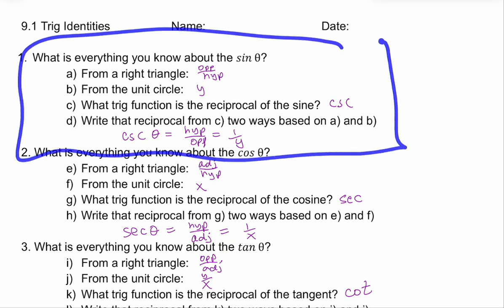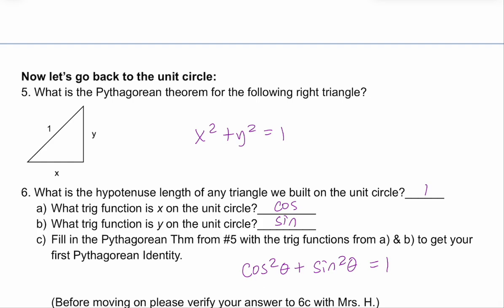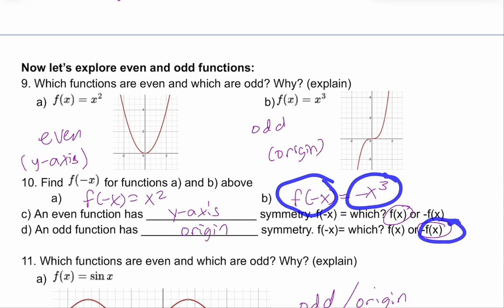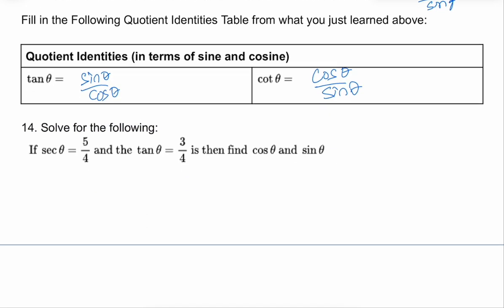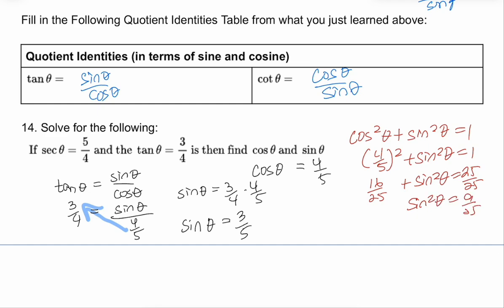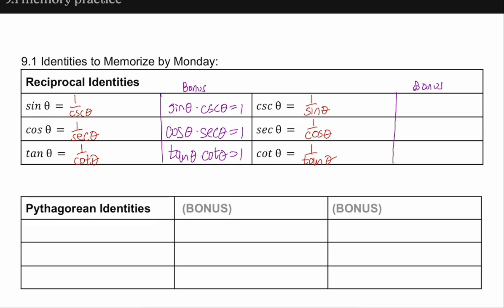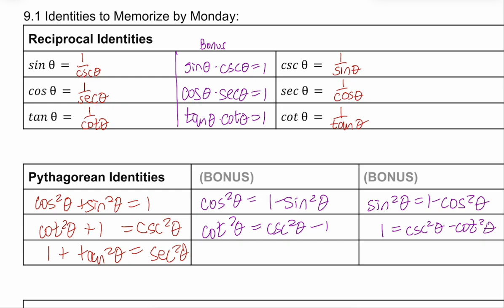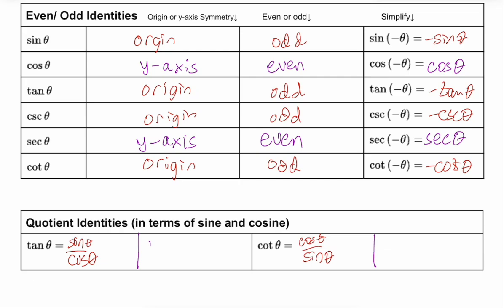9.1 Investigation & Memory Quiz over Trig Identites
Memorize your trig identities